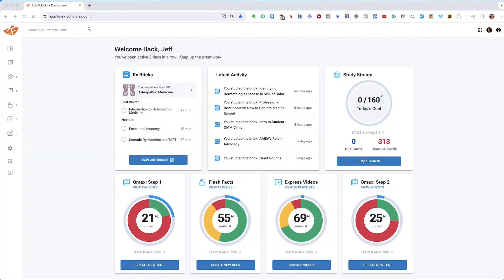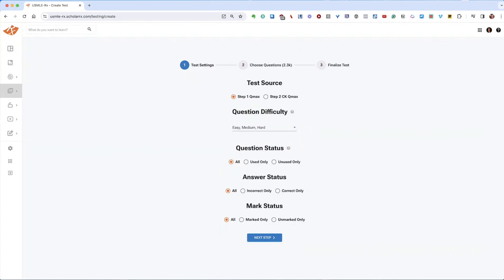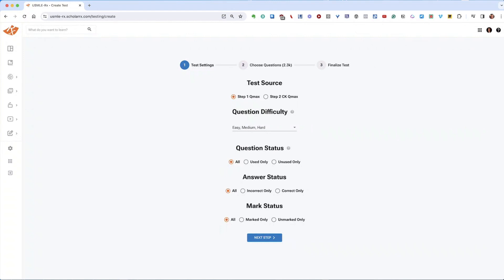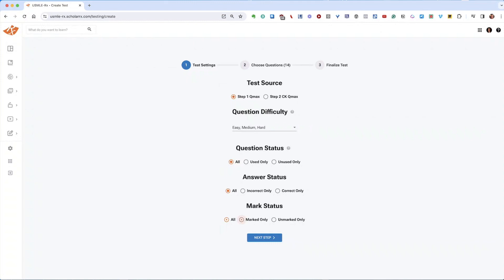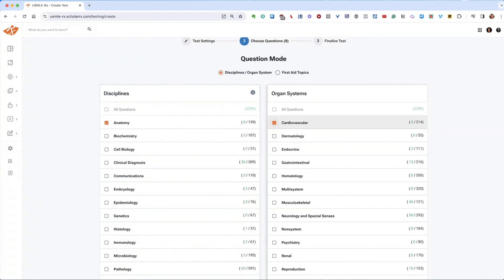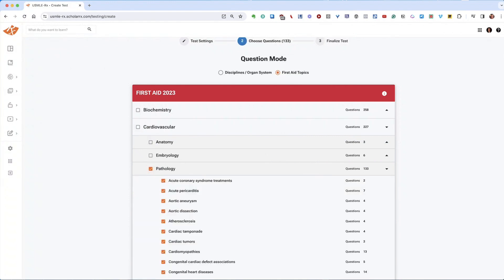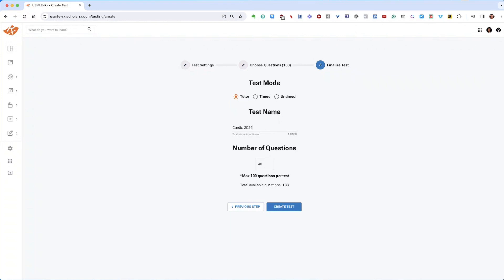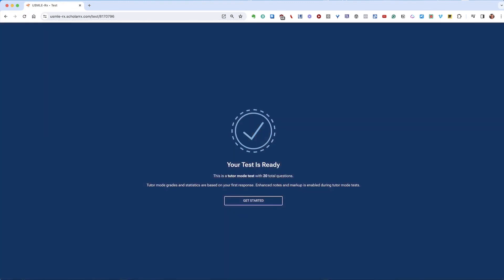Two-Minute Tutorial: Creating a Test in Qmax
Join Jeff from ScholarRx as he expertly guides you through the "Create Test Wizard" in Qmax, the essential Qbank for tailored board-style preparation. 📚✅ Whether you're gearing up for Step 1 or Step 2 CK, this tutorial simplifies test building into a concise three-step process that molds to your study needs.

Discover how to:
- Navigate and utilize the Q-Max dashboard efficiently
- Customize test difficulty, question, answer, and mark status
- Choose questions based on disciplines, organ systems, and high-yield topics
- Select Tutor, Timed, or Untimed modes

Say goodbye to generic practice tests and hello to customized question sets that focus on your specific areas for improvement. Great for both newcomers and seasoned med students, our two-minute tutorial ensures your prep is on point, organized, and thorough.

If you have any questions, don't hesitate to drop them in the comments section below. ❤️ Happy studying!